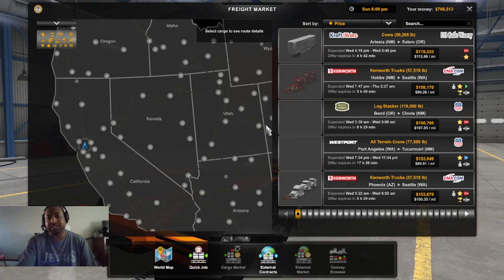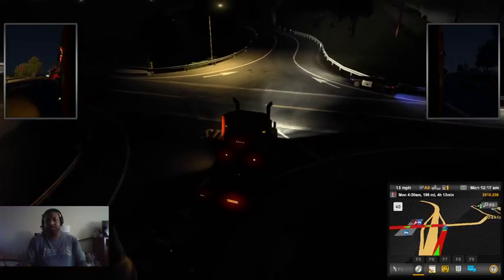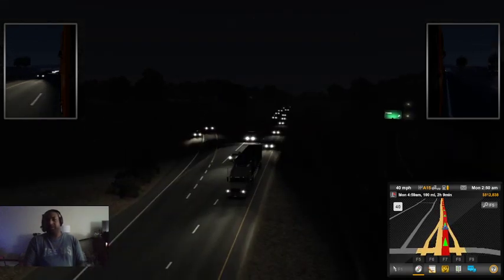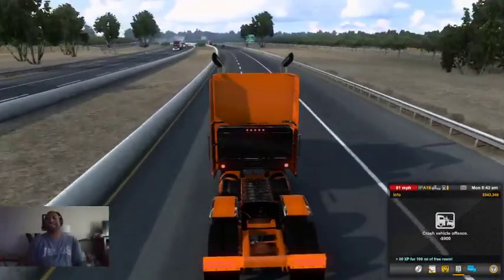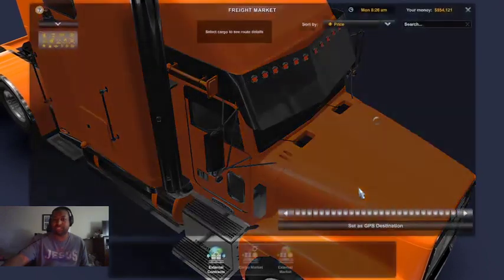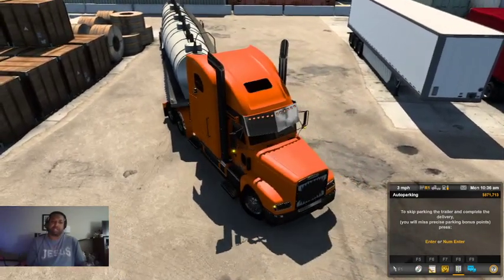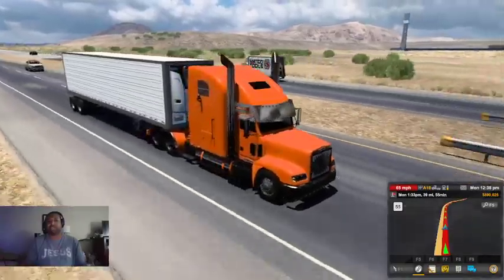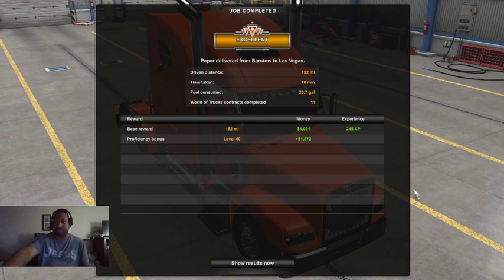ATS.... Haulin Some Freight With A Freightliner FLD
Haulin Some Freight Night Stream On ATS